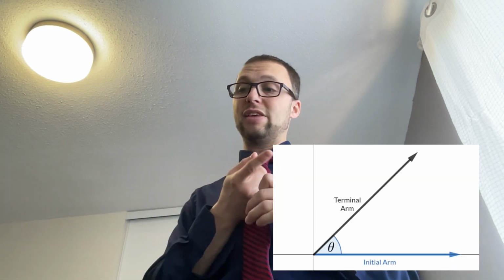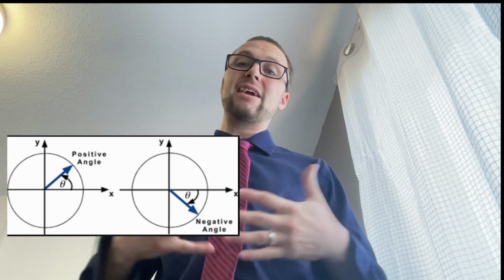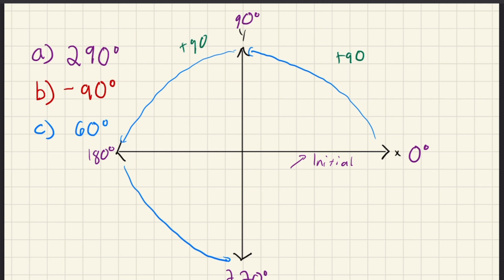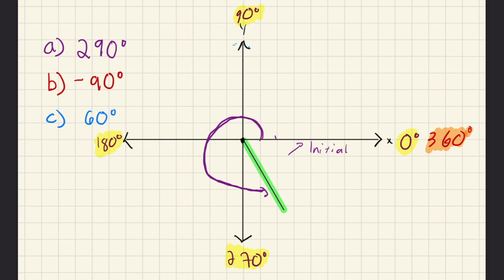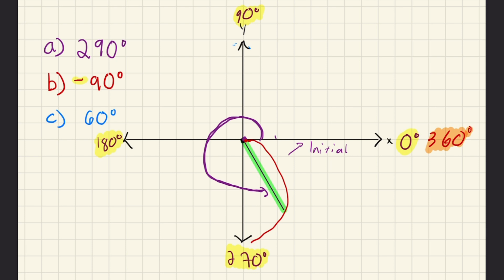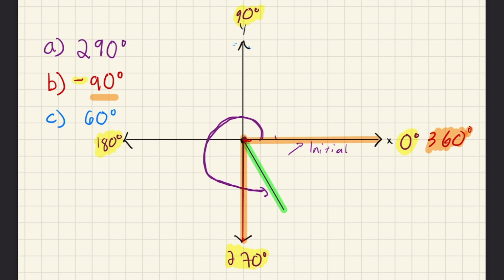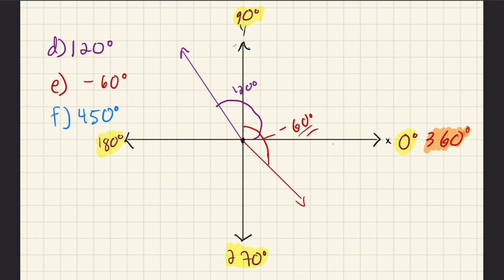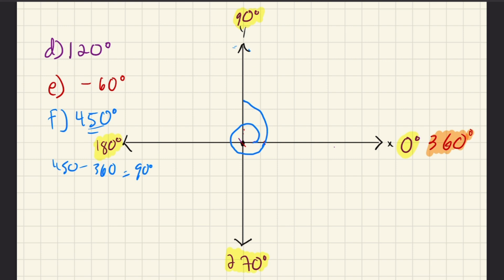Rotation angles, measurements and Quadrants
Here is a video that goes through how to deal with positive and negative rotation, angles, in light of the four quadrants in a graph.